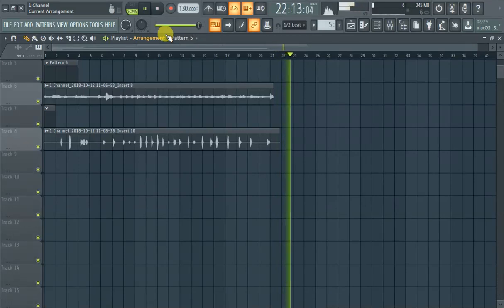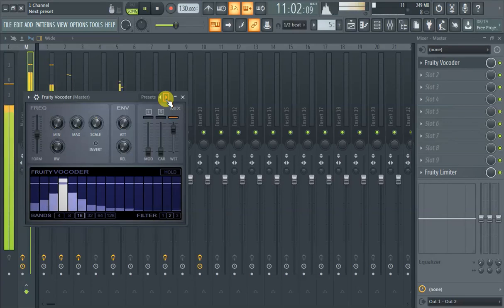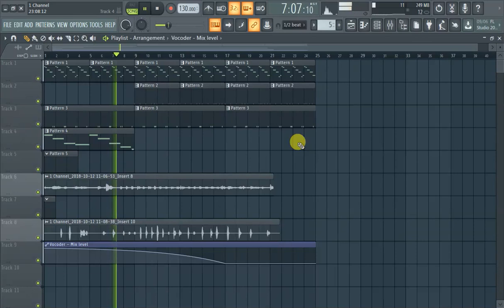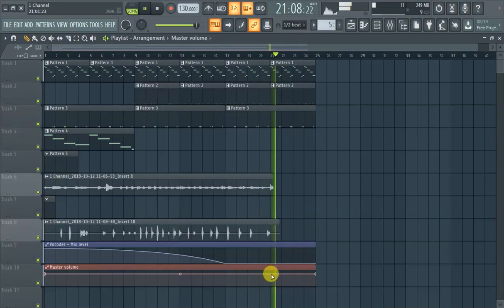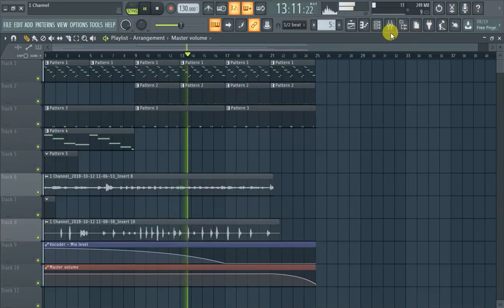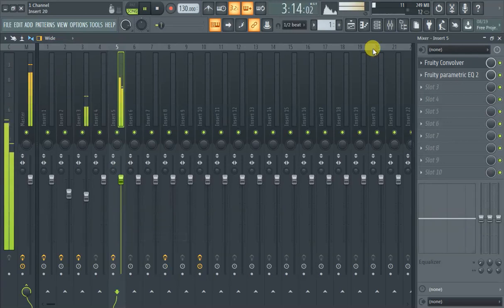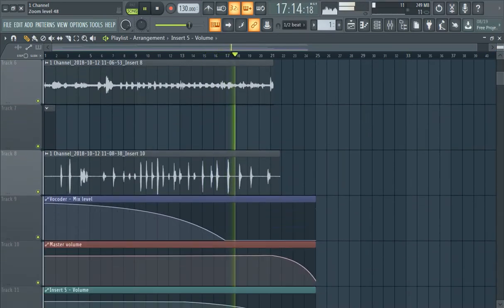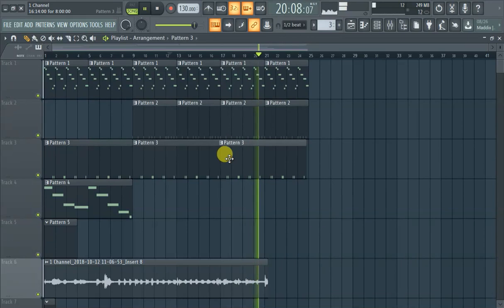FL Studio 20 Automation Clip Tutorial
FL Studio 20 quick and easy automation clip guide. Learn the basic usage techniques.